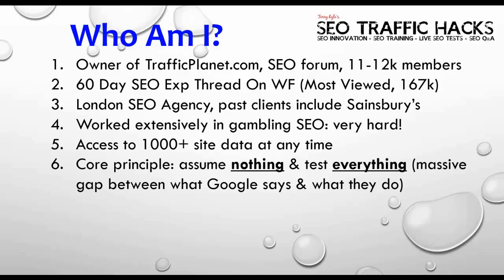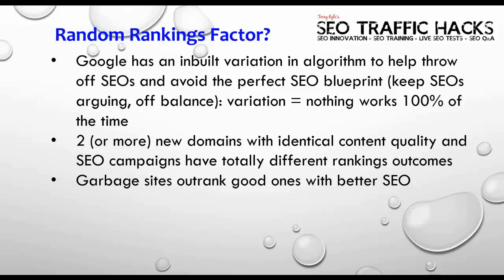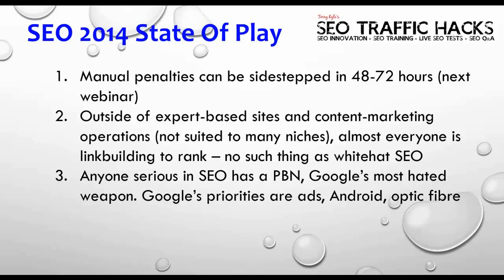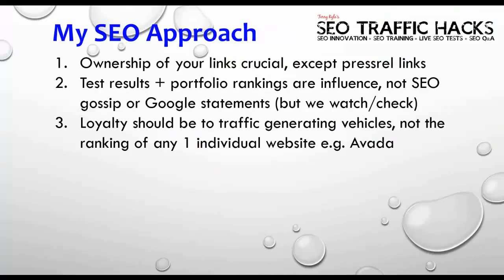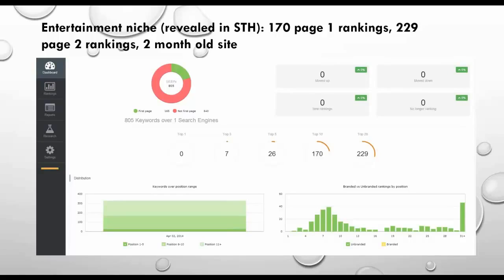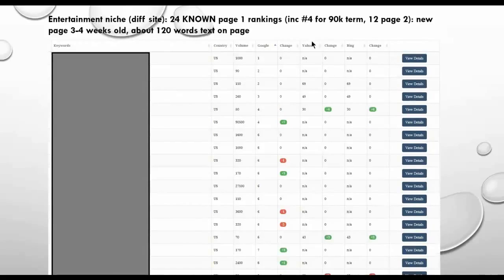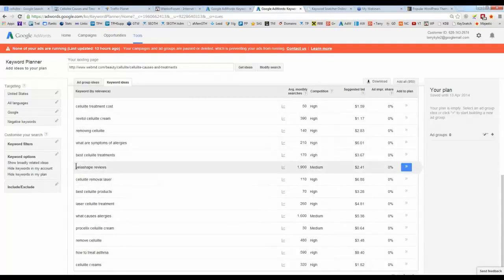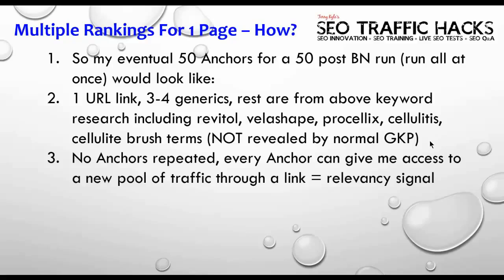QZX900 H@CKZ - R@NK 1 FOR HUNDR3DS 0F TERMS